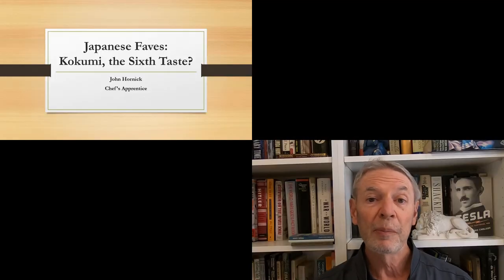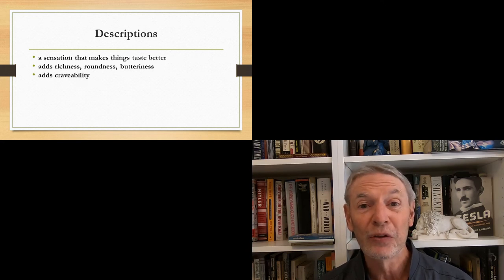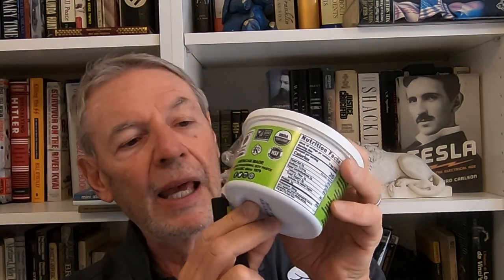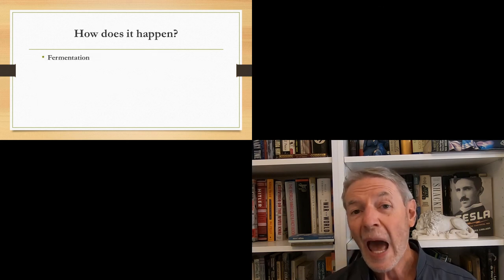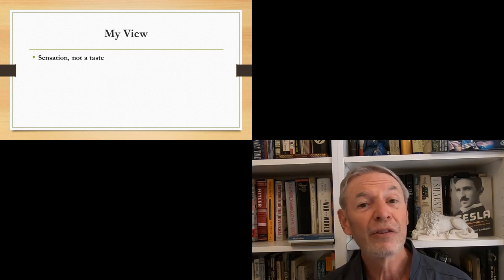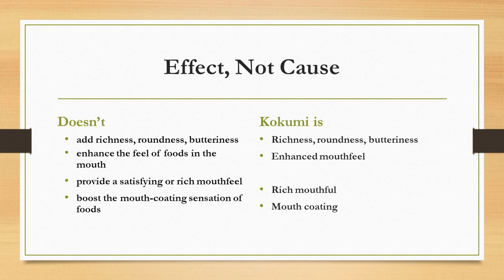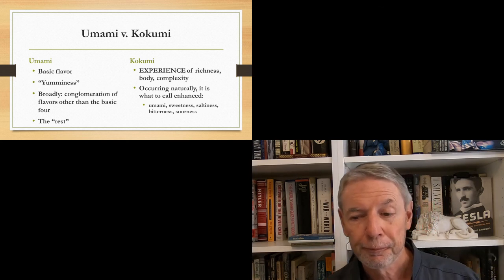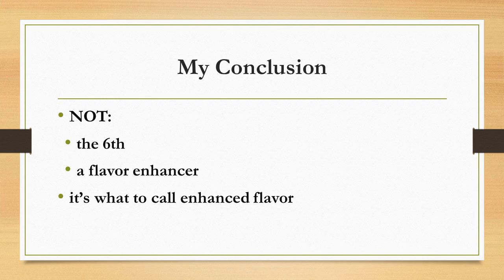Japanese Faves: Kokumi, the Sixth Flavor?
Everyone knows of the four basic flavors: salty, sweet, sour, and bitter.  You have probably heard of the fifth flavor, umami, which was identified in Japan.  But you may not have heard of kokumi, which some people call the sixth flavor.  This lesson explores kokumi.  What is it, where is it found, and is it the sixth flavor?  --  John Hornick